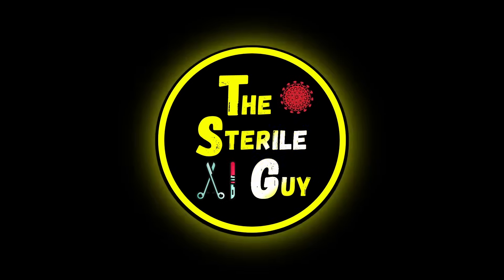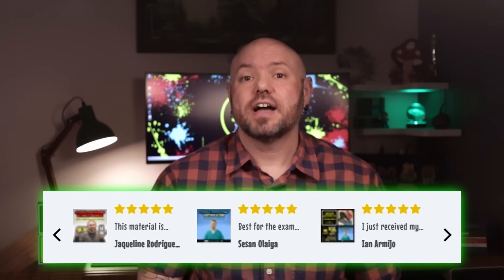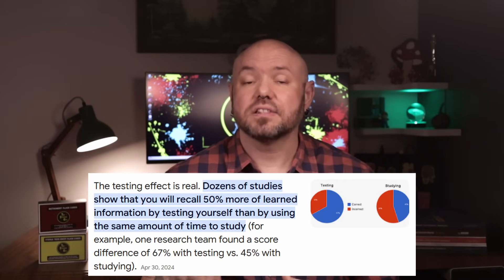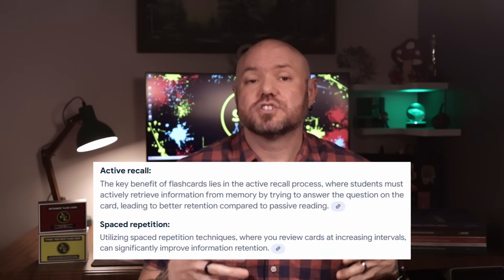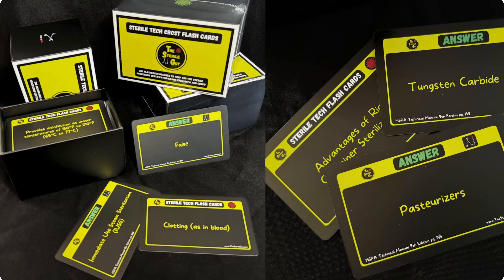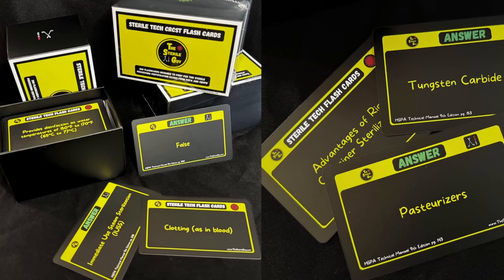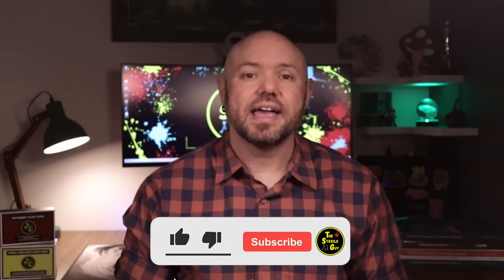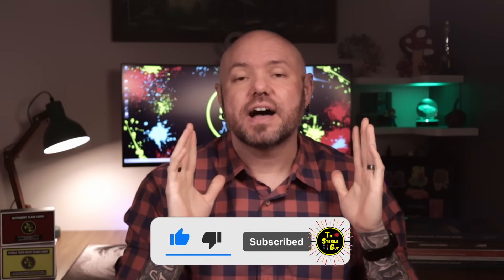How to Pass the CRCST Exam in 2025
HSPA Manual 9th Edition

Ever curious what the secret is to Acing the CRCST exam is? Is 2025 the year you want to finally get certified as a Sterile Processing Technician? In this video I break down step by step how to ace the Sterile Processing Certification exam on your first attempt.